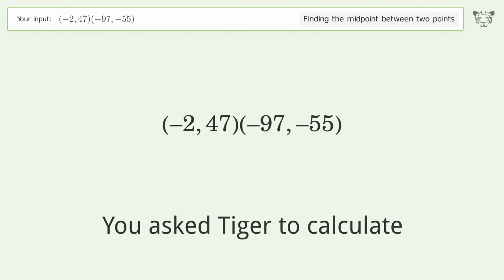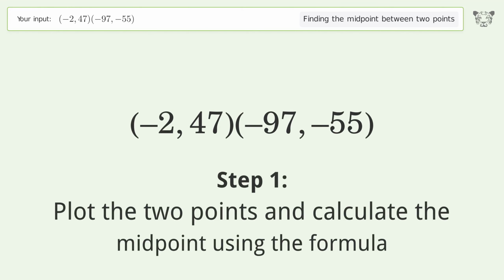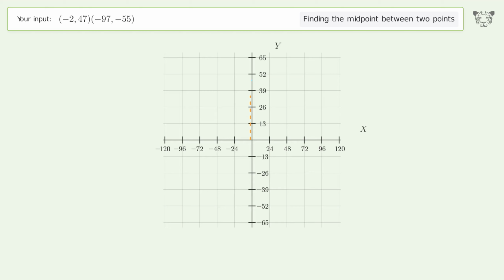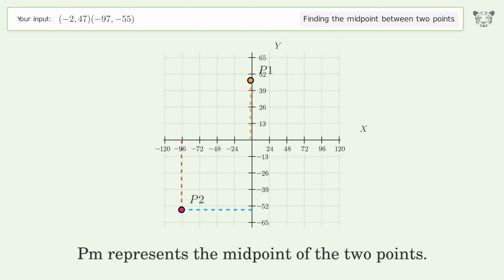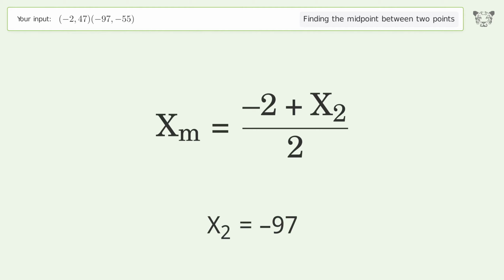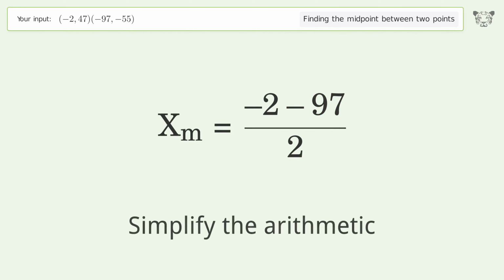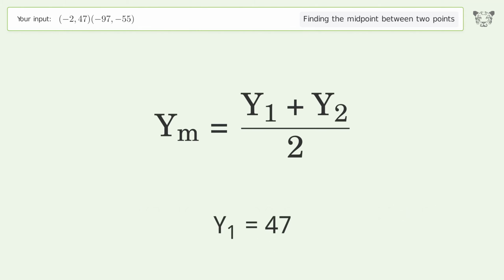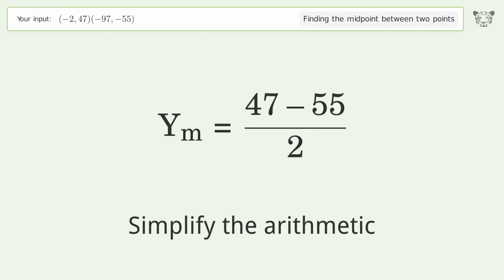Find the midpoint between two points p1 (-2,47) and p2 (-97,-55): Step-by-Step Video Solution